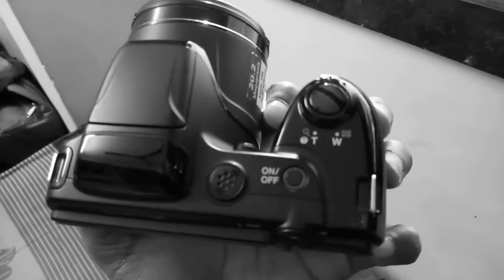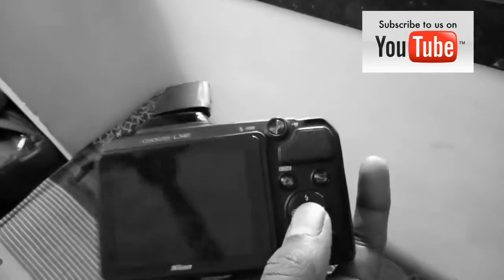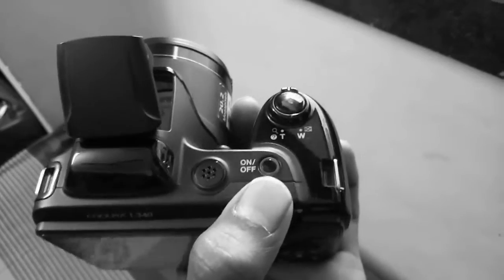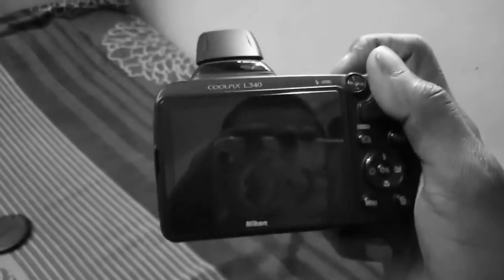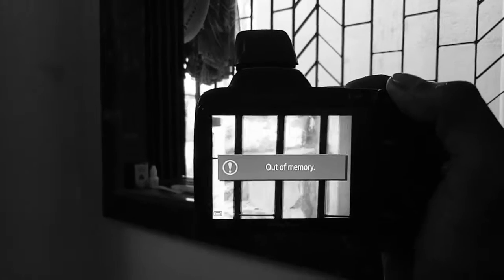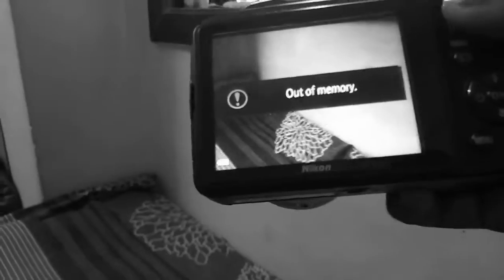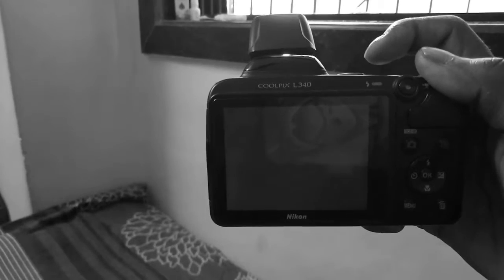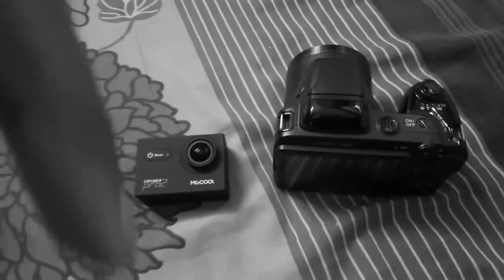QUICK REVIEW OF DSLR NIKON COOLPIX L340....# GR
this is full feature review of dslr cam.

GADGET ROCKER'S IS TECH AND GADGET RELATED CHANNEL. WE ALWYS TRY TO UPDATE U WITH EVERY MIN WITH LaTEST TREANDING TOPICS.

ALWYS SATY TUNNED GADGET ROCKER'S